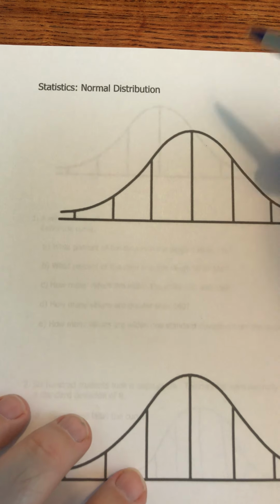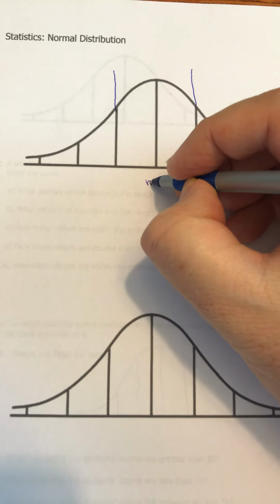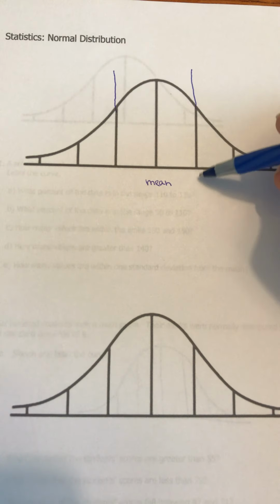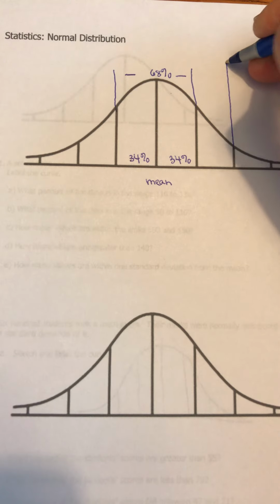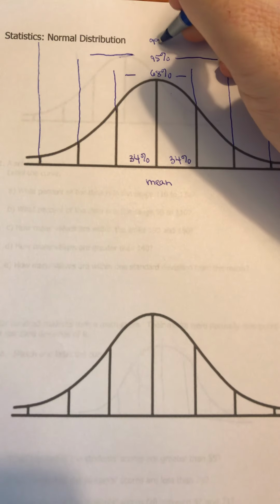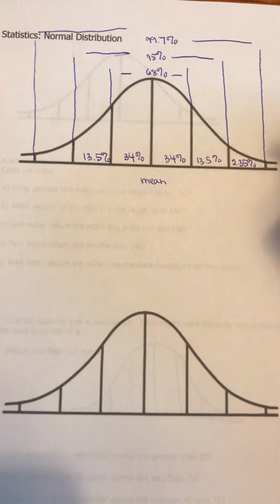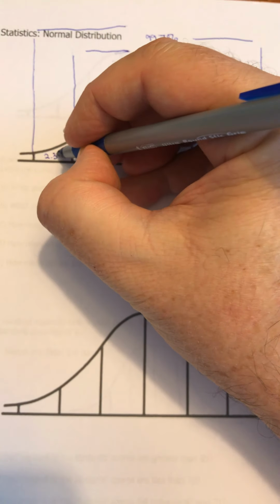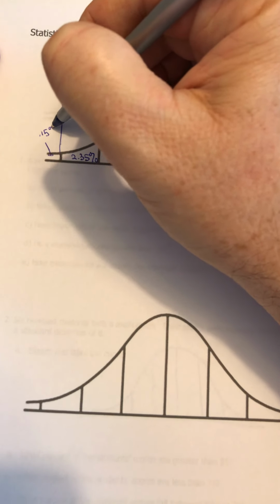May 19, 2020